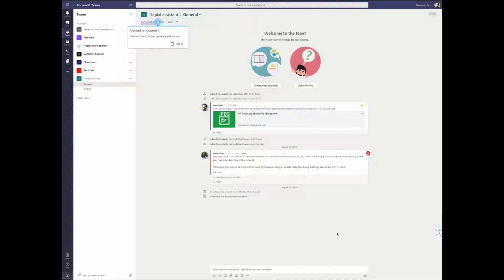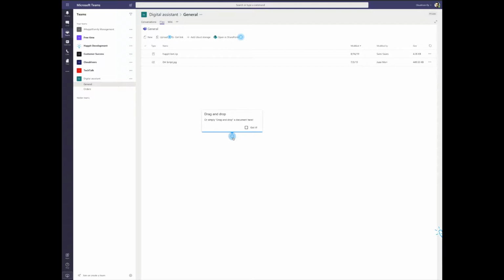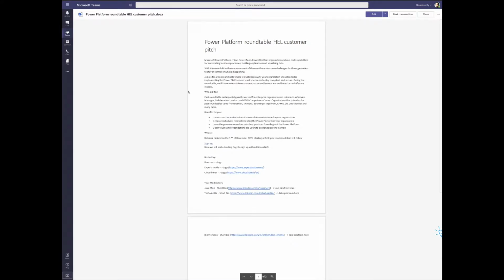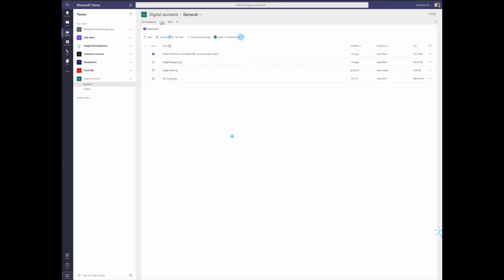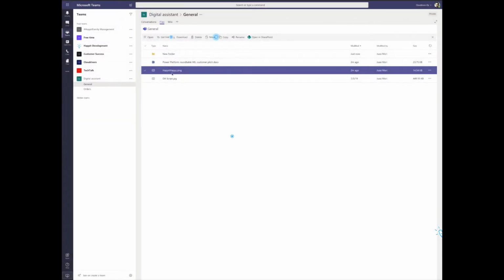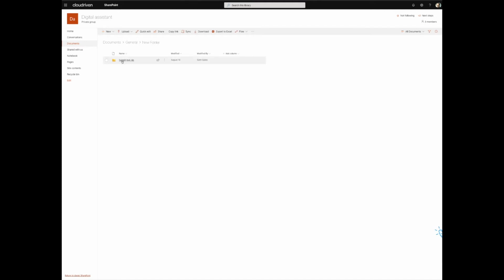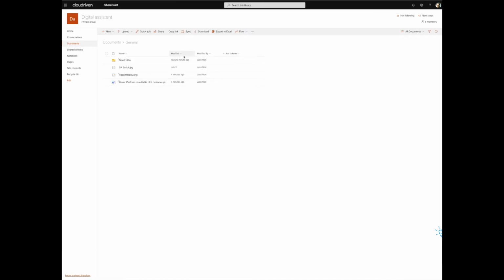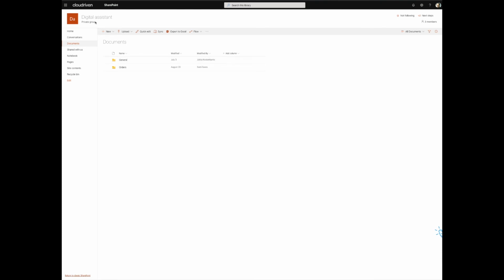Teams - Working with Documents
The second video of happit.com video series in how to work with Microsoft Teams. Today we talk about how to work with documents in Teams. Check it out!